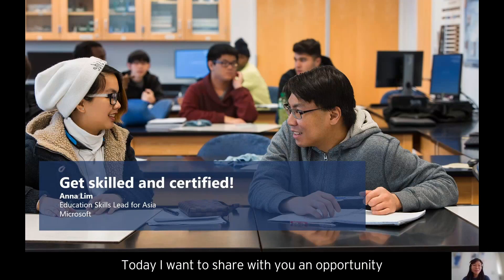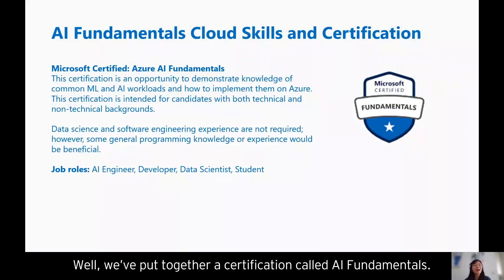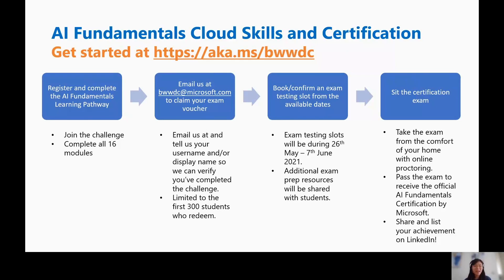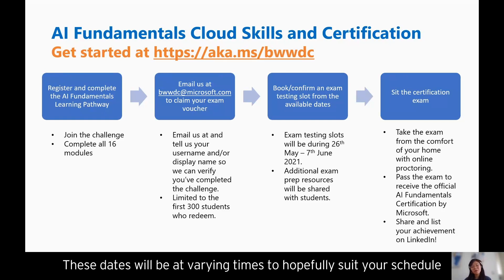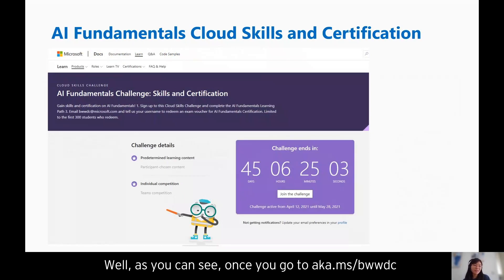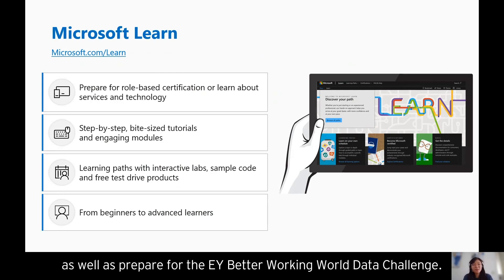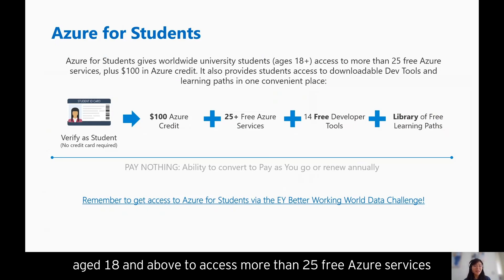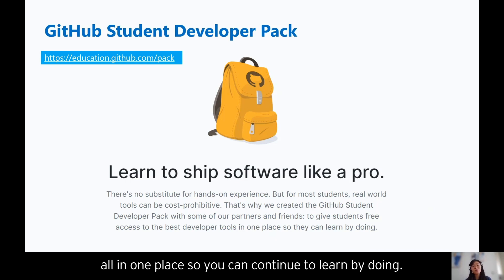Get skilled and certified with Microsoft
Learn AI Fundamentals and get certified